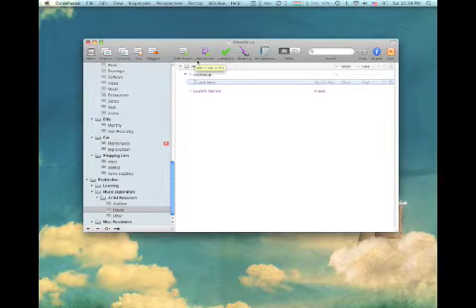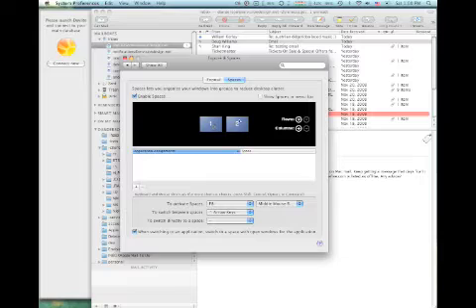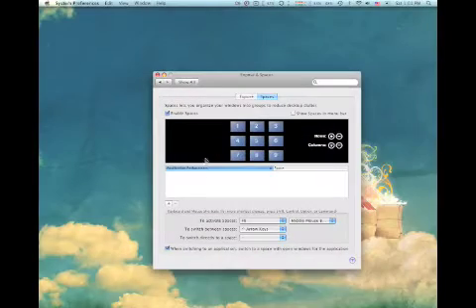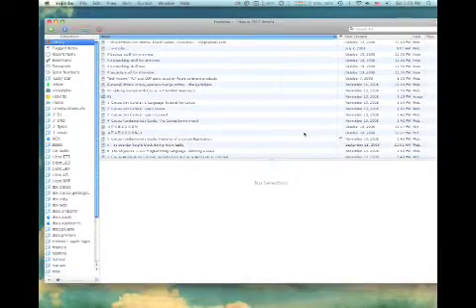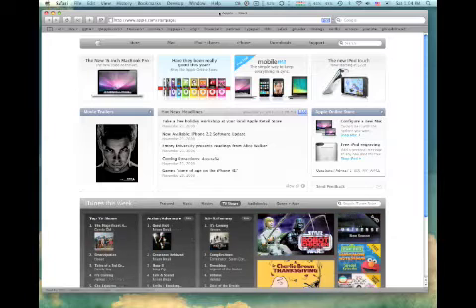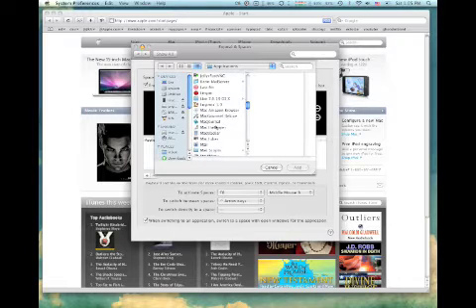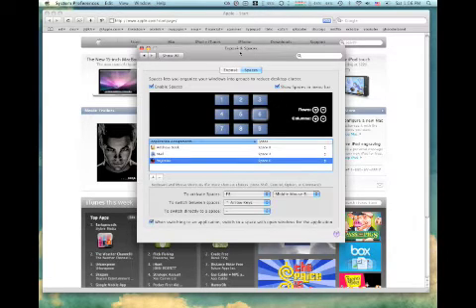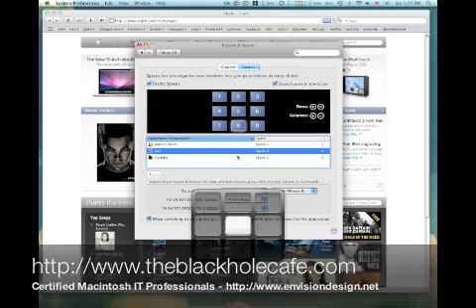Part 3: Mac OS X 10.5 Leopard Spaces Tutorial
Leopard Spaces tutorial finale